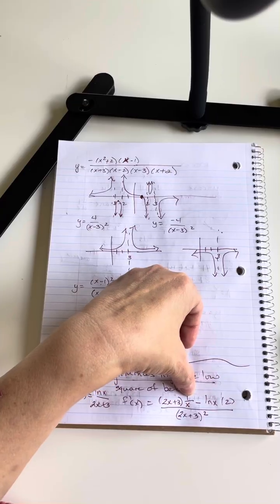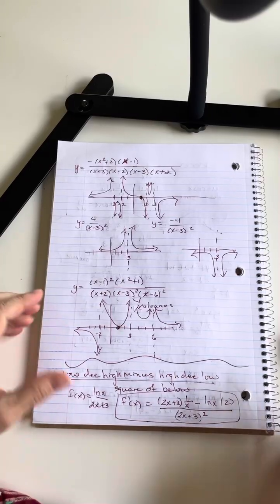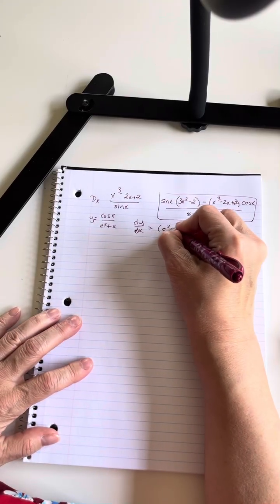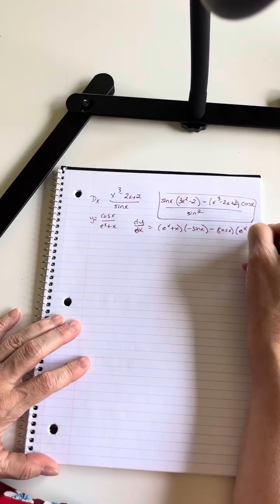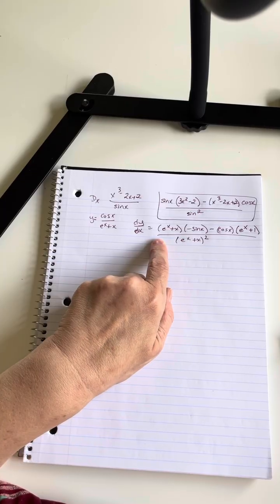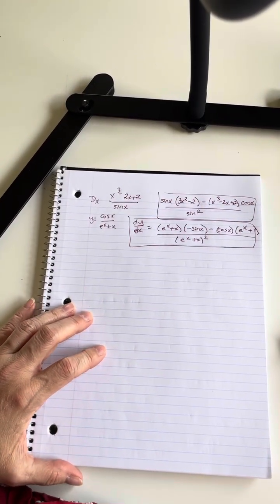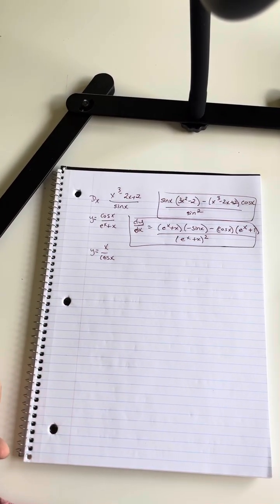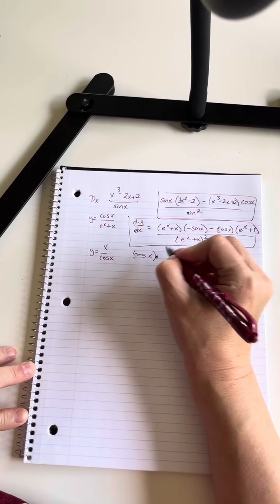Saxon Calc Lesson 52 Sections A-B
Derivative of a quotient, proof of the quotient rule (not covered)￼